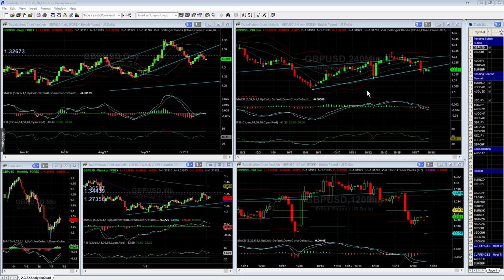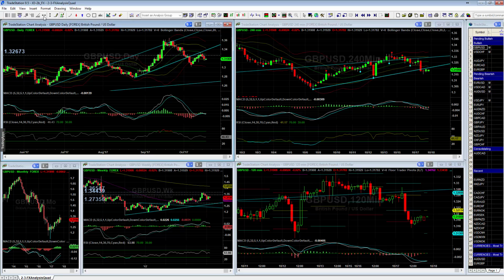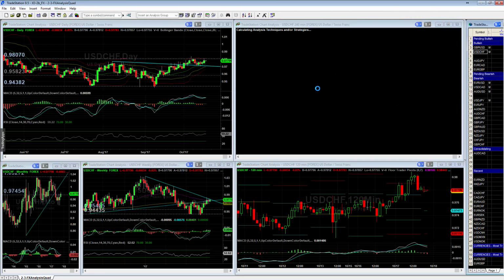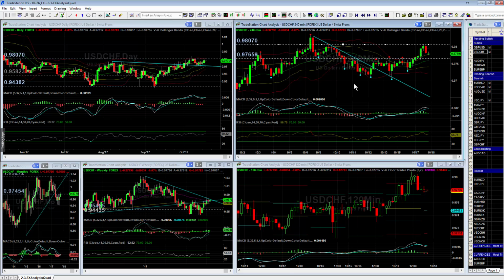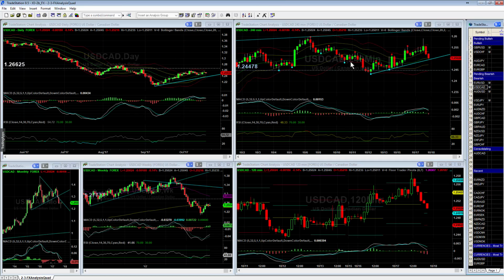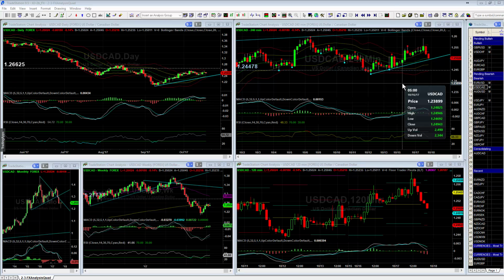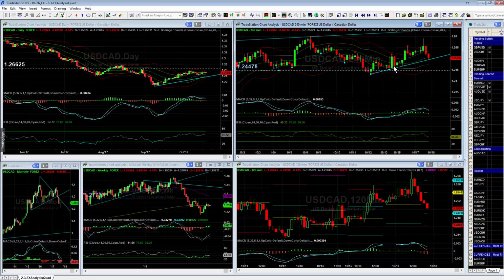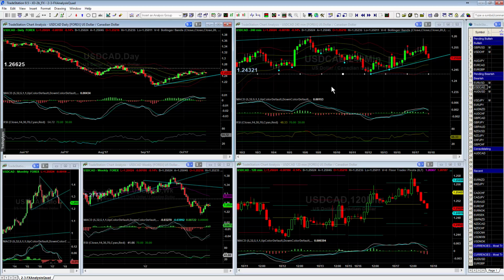$GBPUSD breaking 120 min support line, perhaps pausing before dropping to daily support line